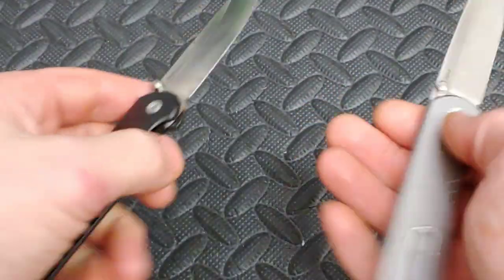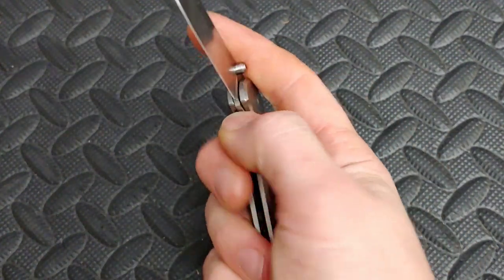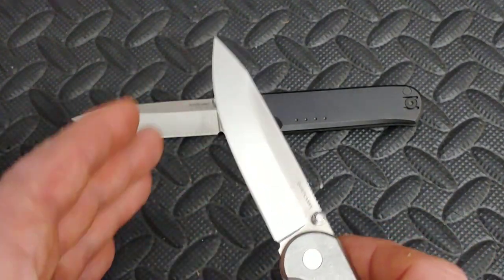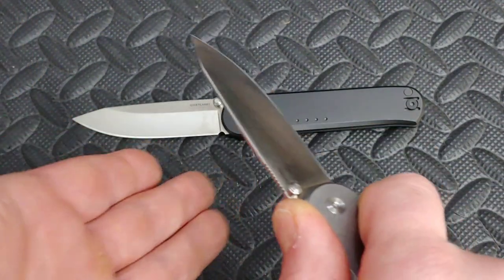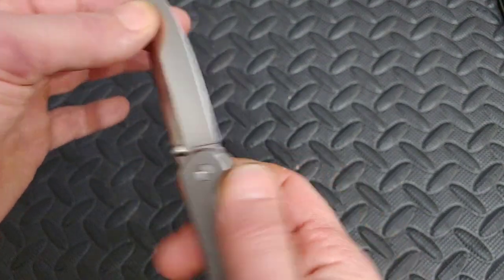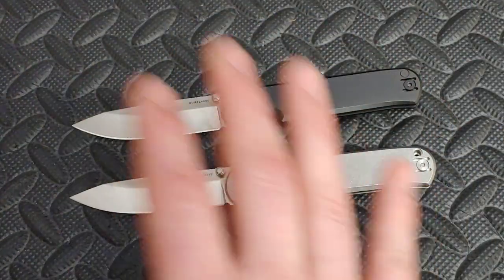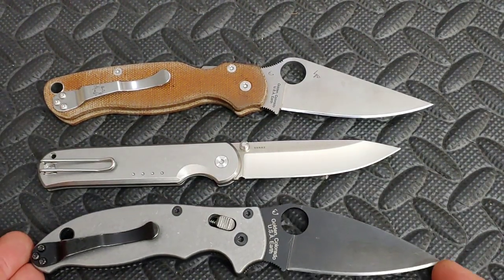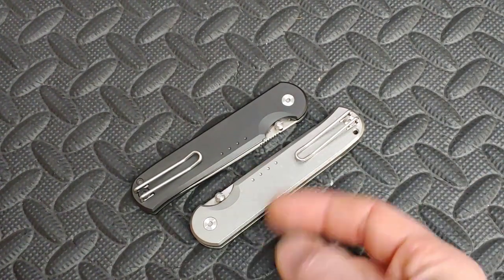QUIET CARRY WAYPOINT REVIEW GOOD & BAD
Twosun 129

OR